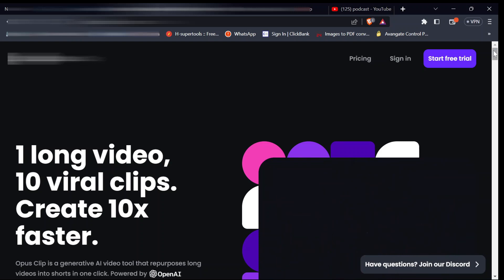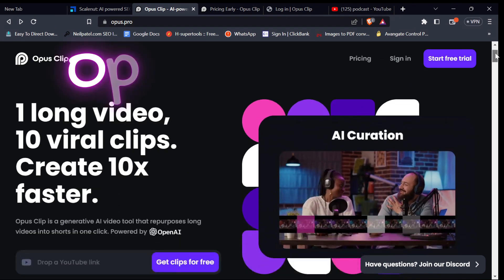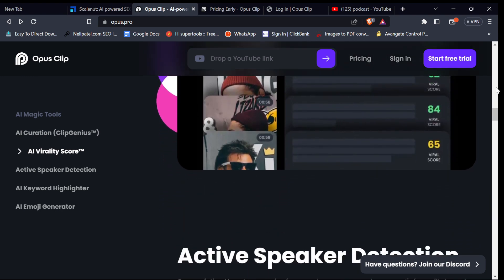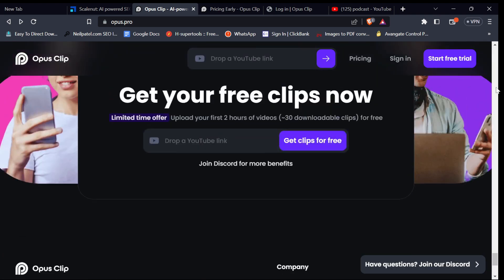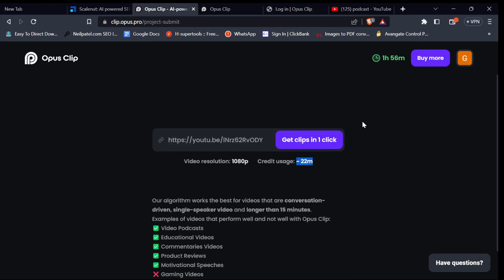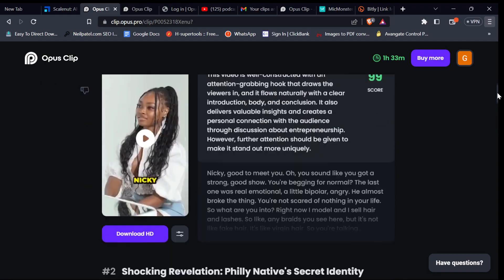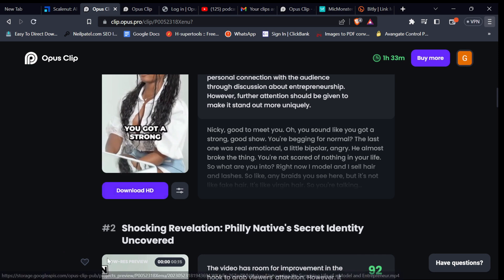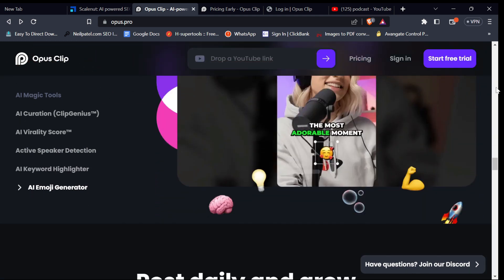Turn Long Videos Into Viral Shorts With AI For FREE | Best AI Video Editor 2023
If you're tired of watching long videos that seem to drag on forever, Opus Clip has the solution for you! With Opus Clip, you can easily turn those lengthy videos into shorter, more concise clips that get straight to the point.

Our user-friendly interface allows you to quickly and efficiently trim down your videos to the perfect length. Plus, our advanced editing features make it easy to add captions, music, and other elements to your clips, making them even more engaging and shareable.

Opus Clip is perfect for content creators, social media managers, and anyone who wants to create high-quality, bite-sized video content. So why wait? Start turning those long videos into short, impactful clips today with Opus Clip!

Timestamp
0:00 Intro
1:10 Opus clip features
2:00 Pricing
2:55 Turn long video to short with Opus
4:30 Preview
4:40 Micmonster TTS
5:02 Outro